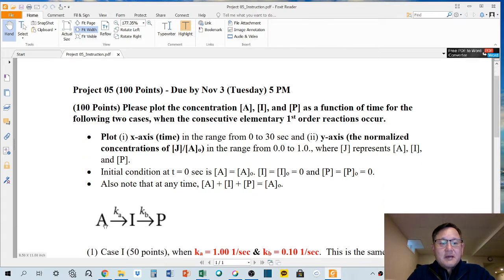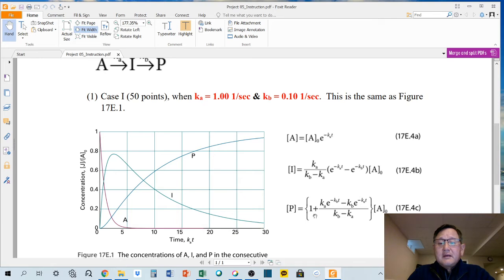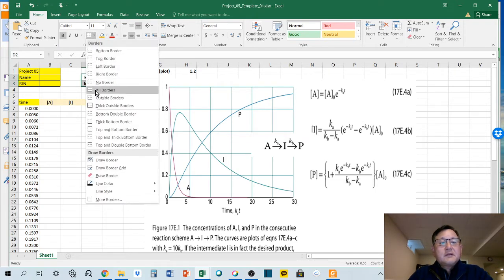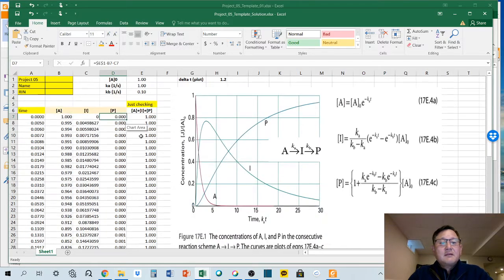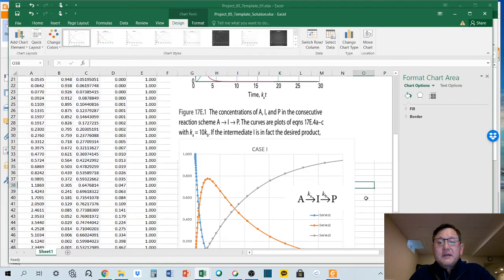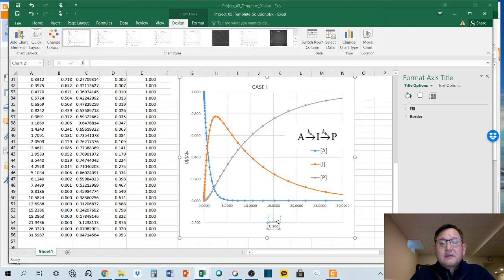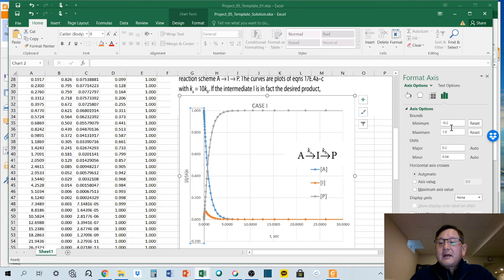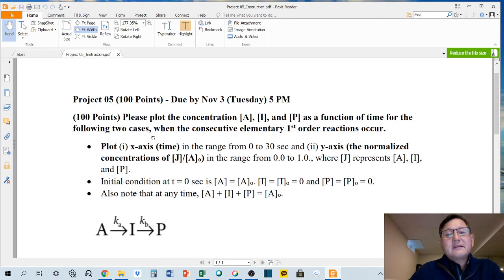Macro P Chem Project 05 Kinetics - Concentration Simulation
(100 points) Instructions for consecutive elementary 1st order reactions